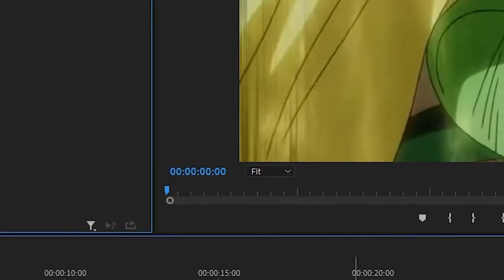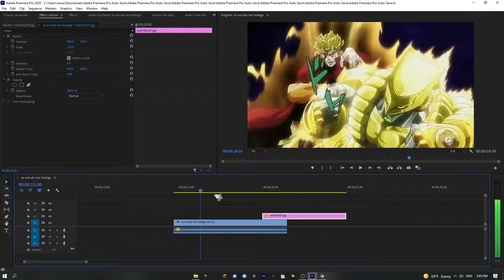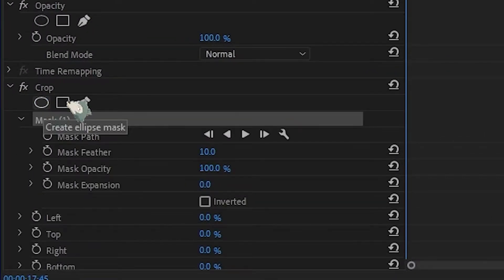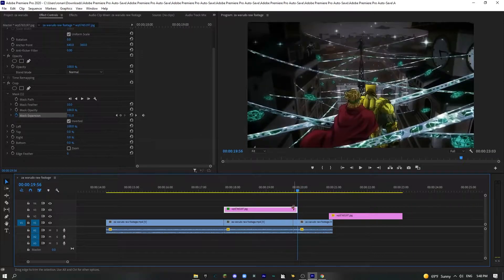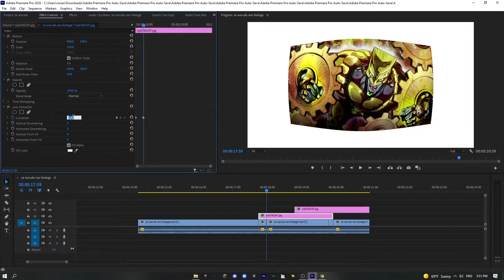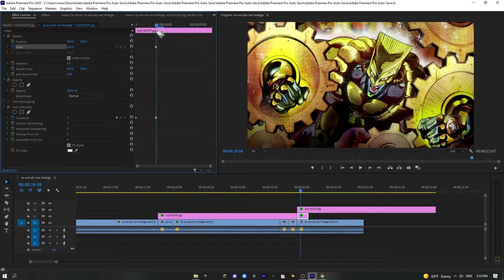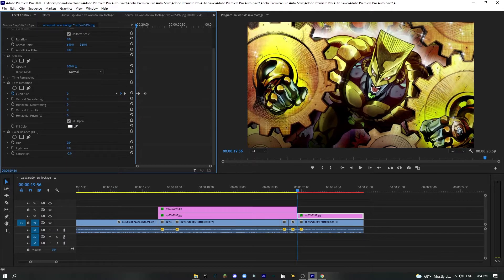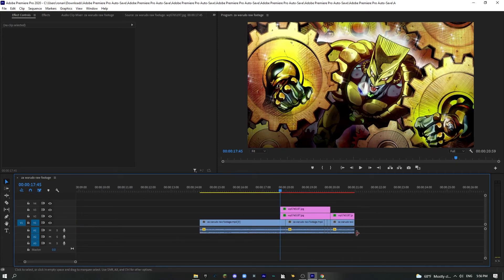Za Warudo Tutorial (Premier Pro) Step By Step